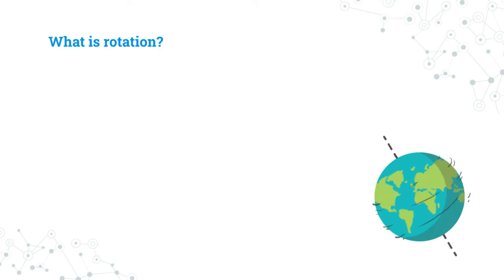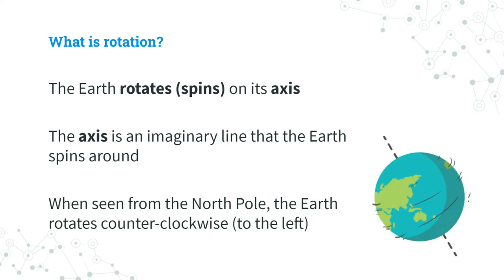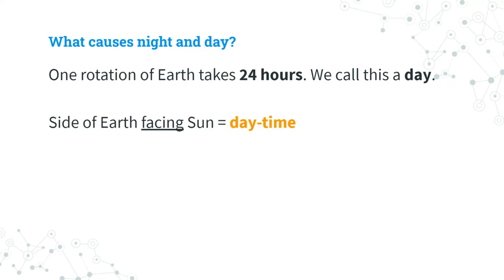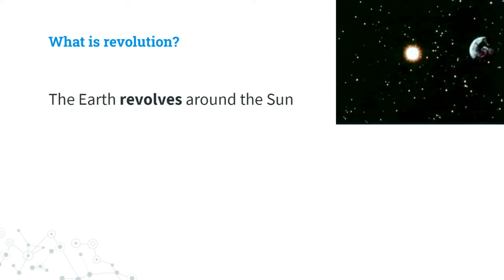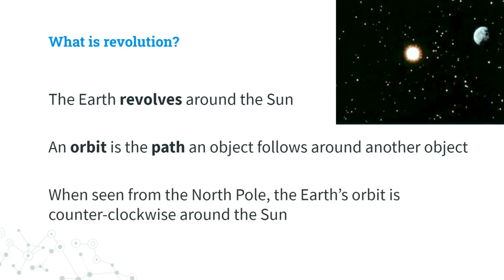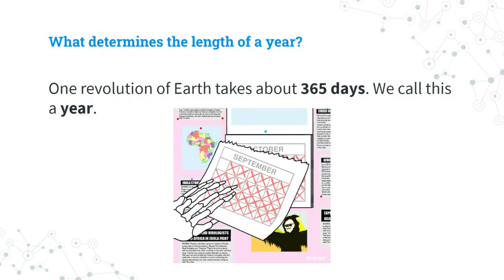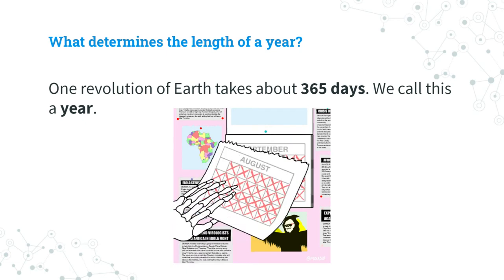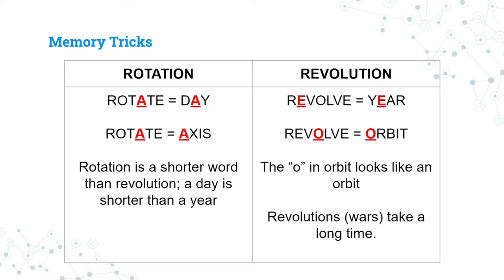Rotation vs Revolution Notes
Listen to Ms. Hibbard explain rotation and revolution while you fill in your Cornell notes